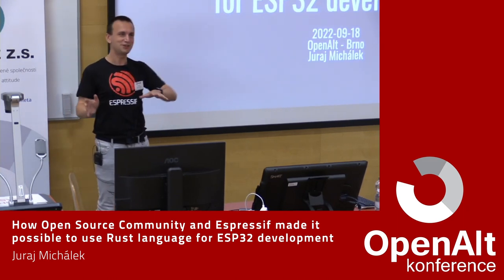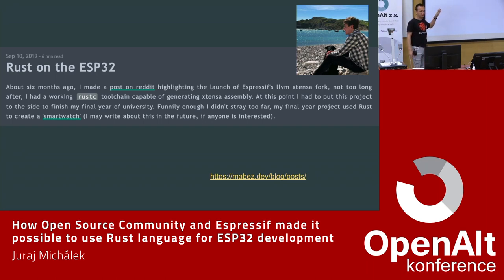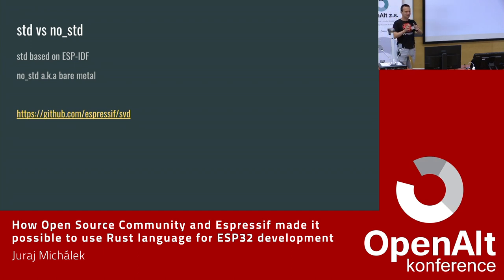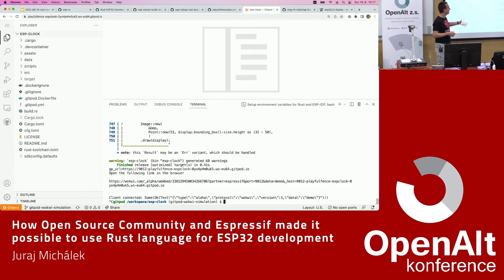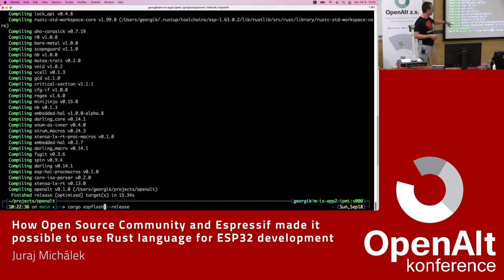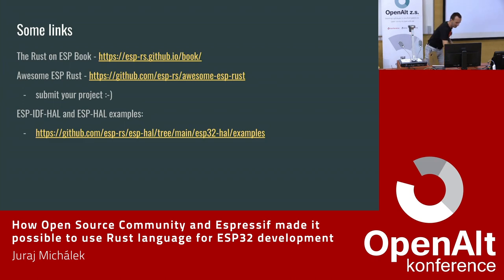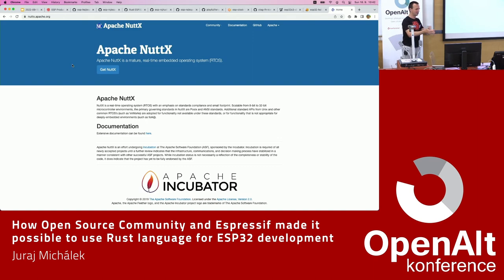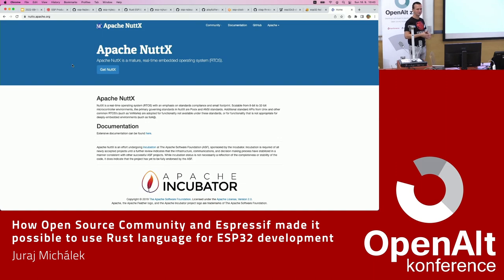Juraj Michálek: Rust language for ESP32 development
Rust language has many benefits for embedded devices. Listen to a story about several years long journey of Open Source Community ESP-RS and Espressif, which lead to adding support for Rust language for ESP32 with Xtensa target and ESP32-C3 with RISC-V target. Learn about hurdles and struggles with CI when building custom compiler toolchains. See Developer Experience with Rust development for ESP32, also powered by Development Containers with VS Code and cloud IDEs like GitPod or Codespaces with simulator Wokwi and emulator Qemu. Understand Embedded Developer mantra "build, flash, monitor" with Open Hardware project ESP-Rust-Board where community can design own boards using KiCad templates.